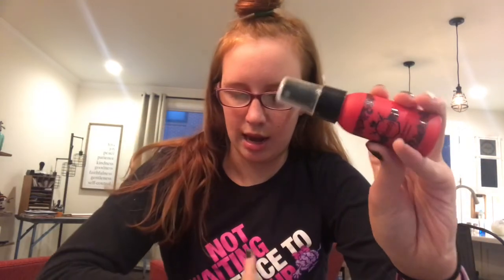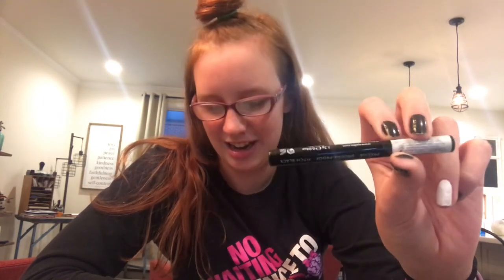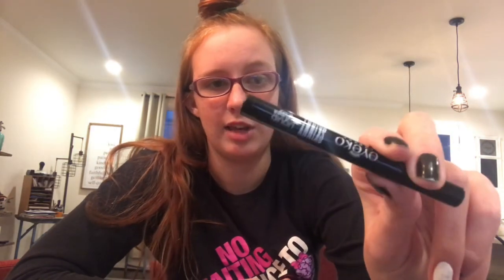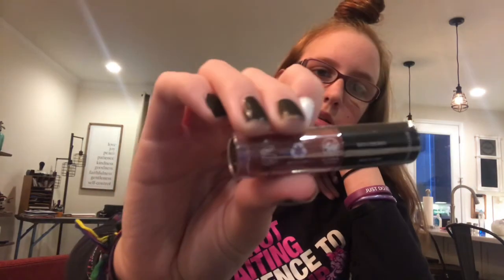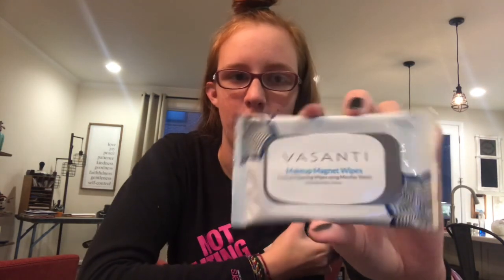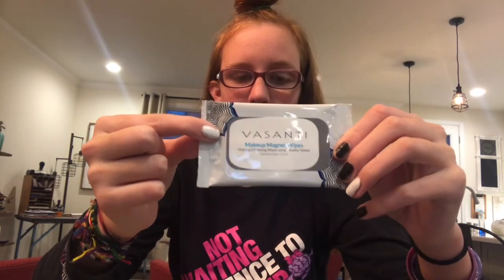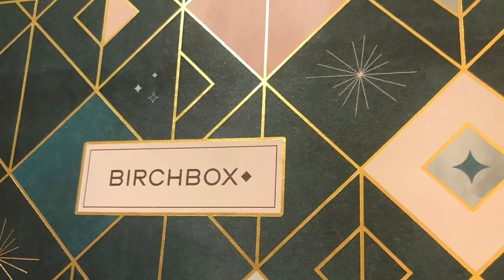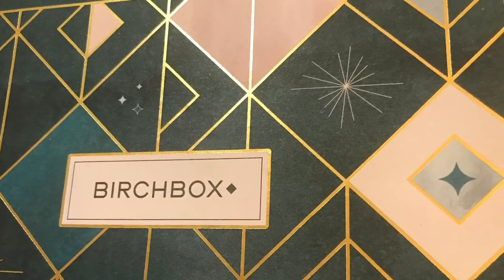I got BIRCHBOX opening makeup 💄